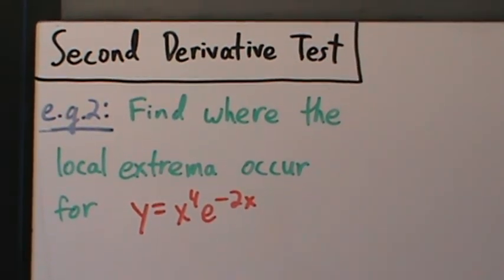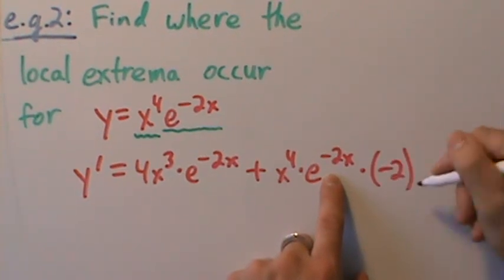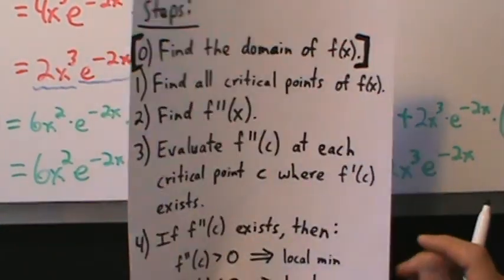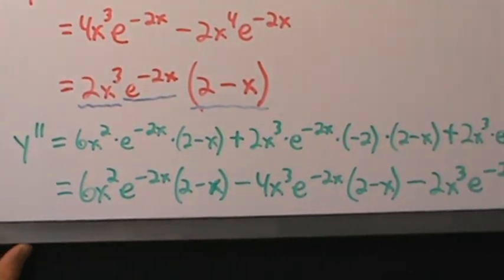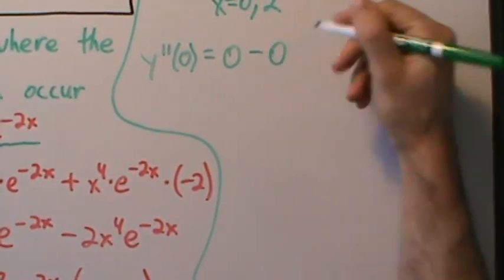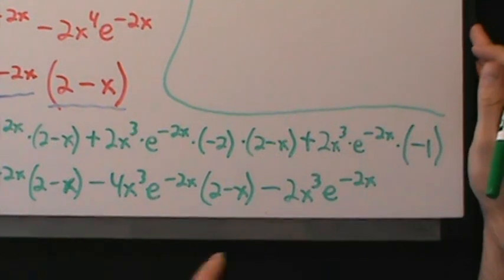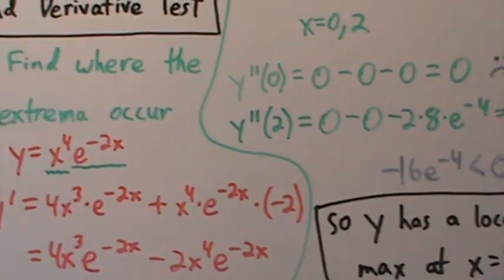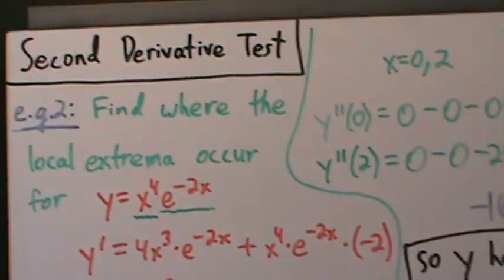Calculus I - Second Derivative Test - Example 2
Another example of using the second derivative test to find local mins and maxes.